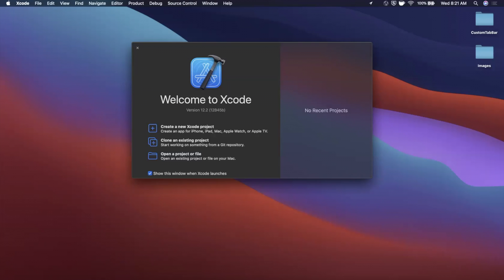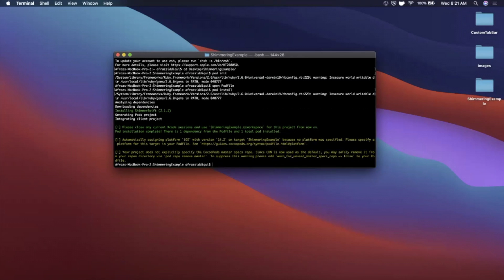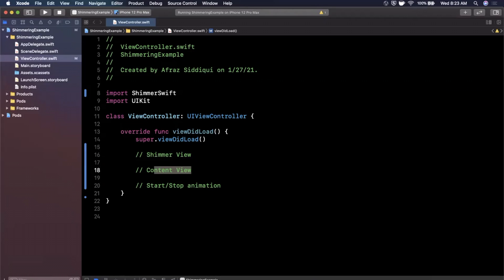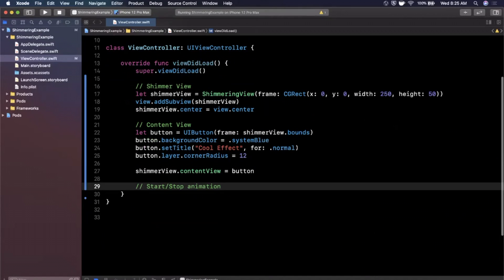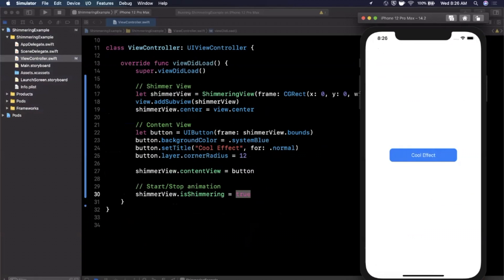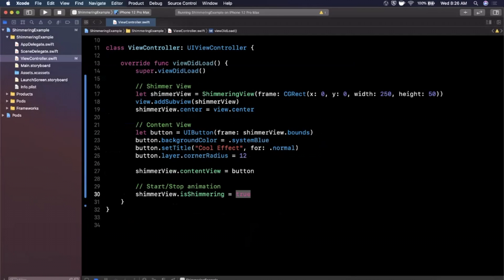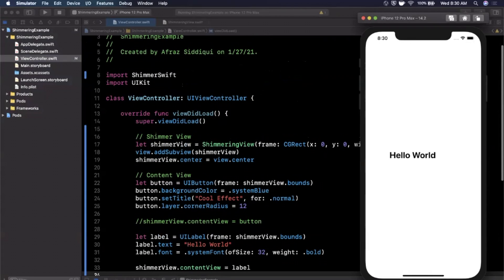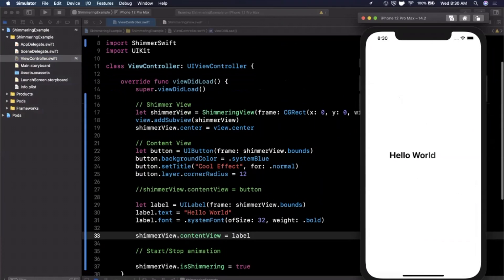Shimmer Animation in Swift (like Facebook) - Xcode 12, Swift 5, 2021 iOS Development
In this video we will learn to add the shimmer animation into your swift app. Originally created by facebook. this is a simple and elegant animation to add. We will be working in the latest version of swift & Xcode.